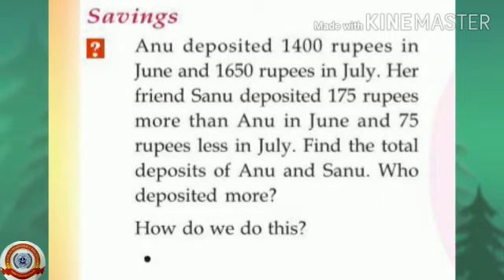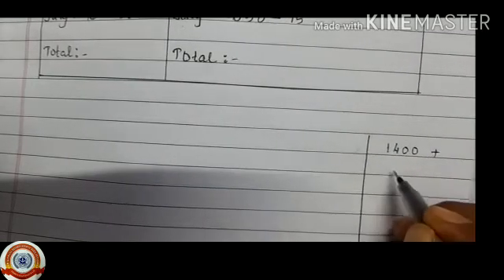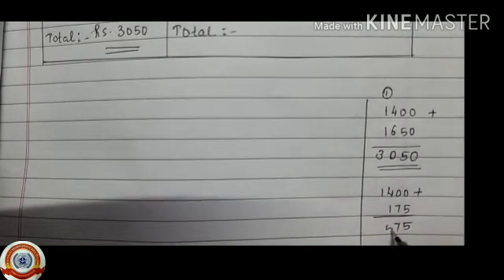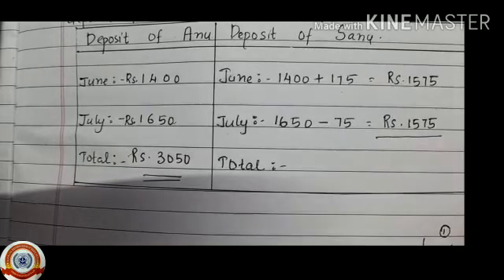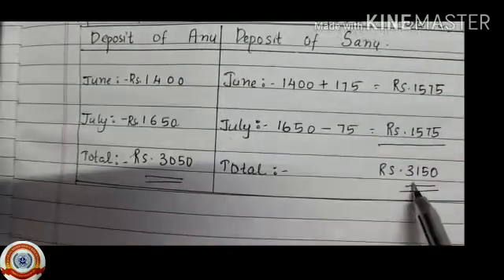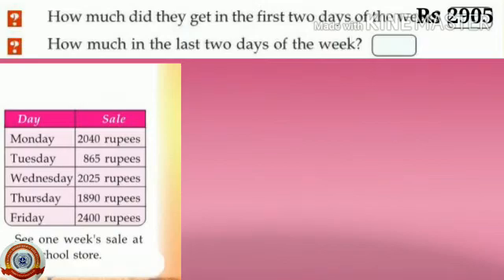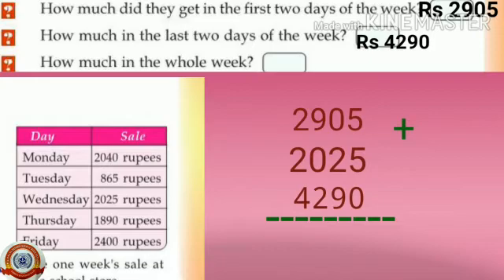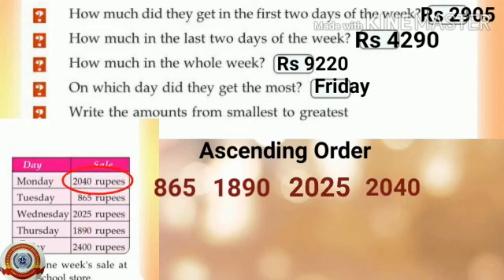KRSMA#Standard 4 Mathematics Part 4 Unit 3 Joinig Thousands.